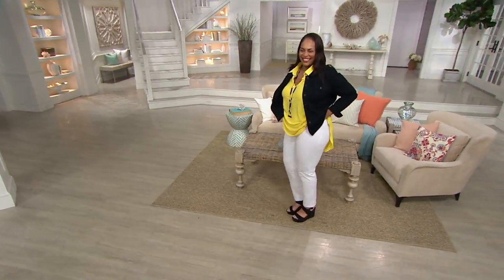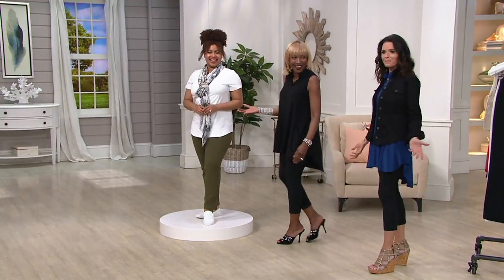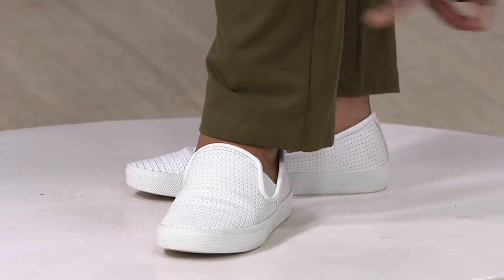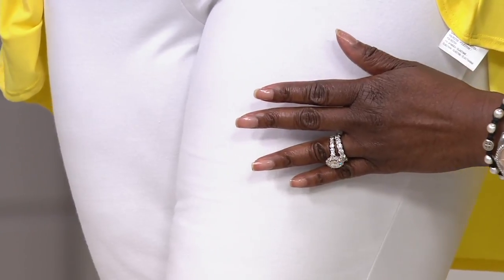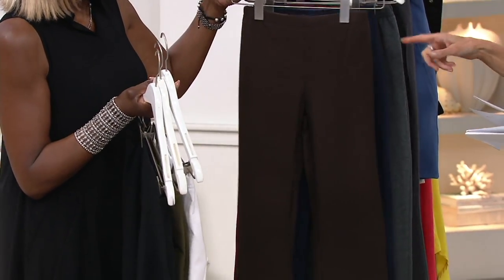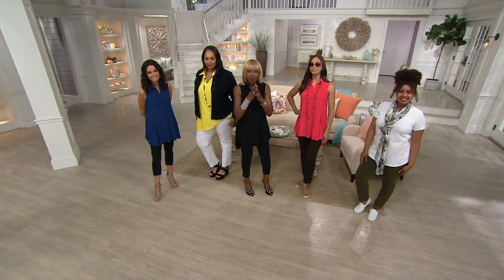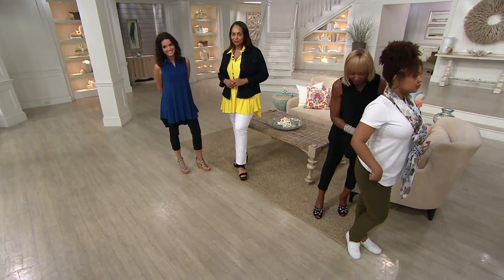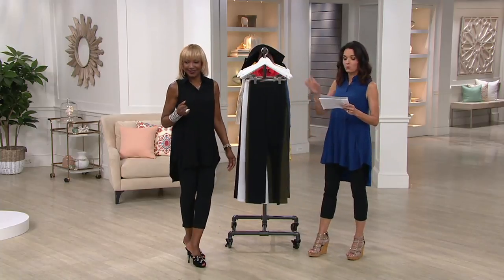Women with Control Pull-on Slim Leg Pants on QVC